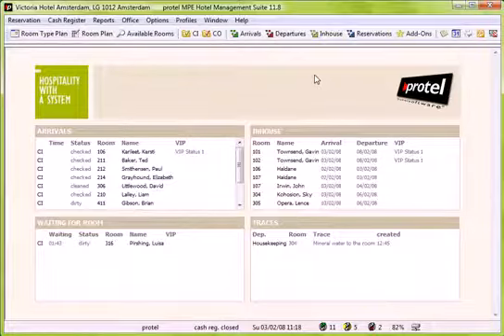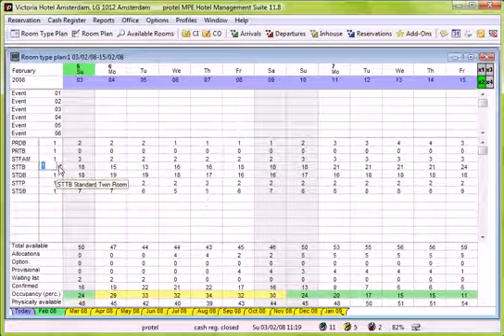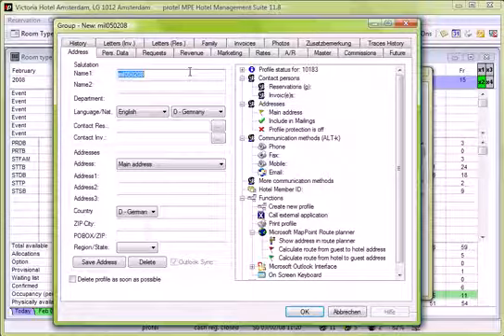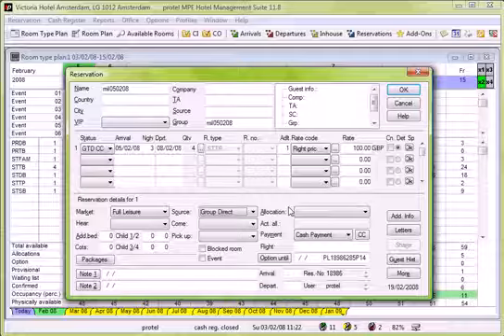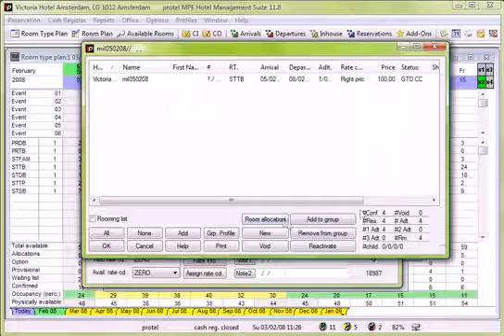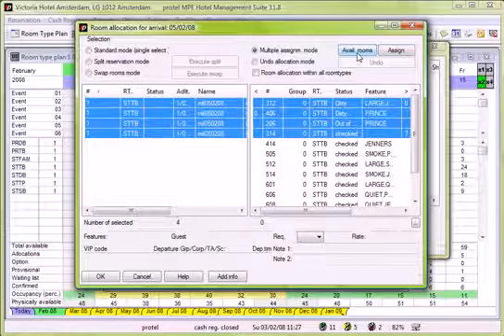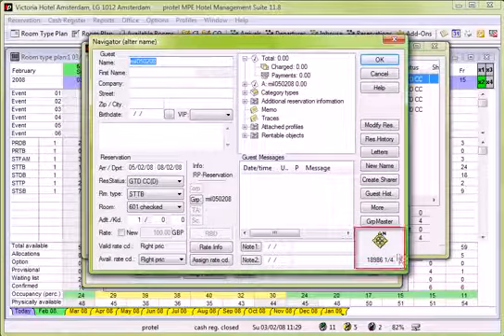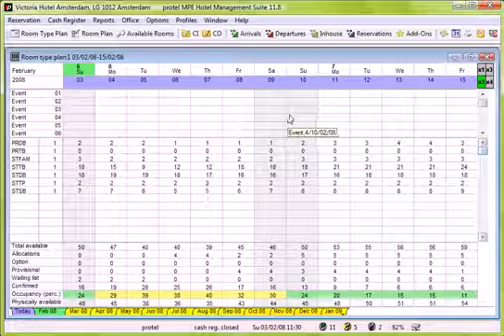protel hotelsoftware Group reservations part 1 كيفيه عمل حجز على برنامج باروتيل للفنادق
Legend Smart Technology   ( LST Egypt )
ALL Service to hotels :